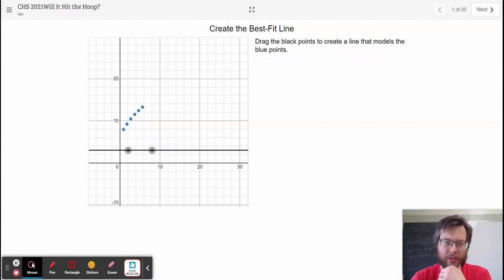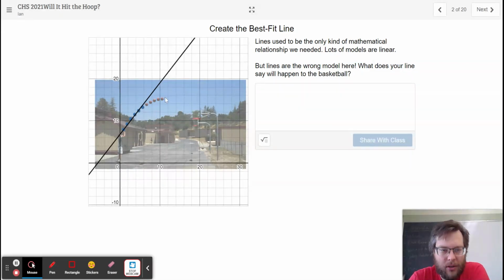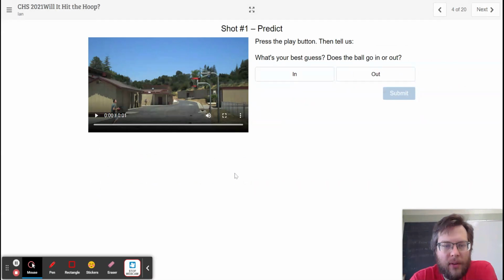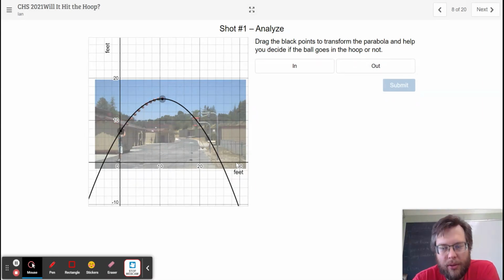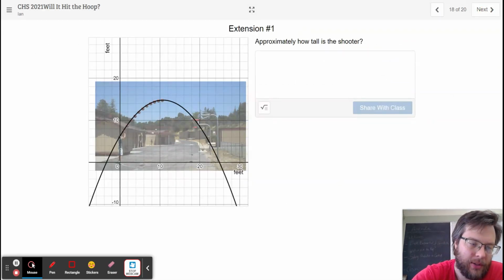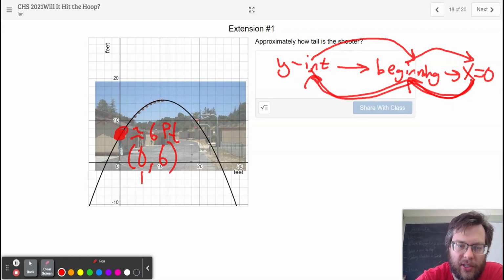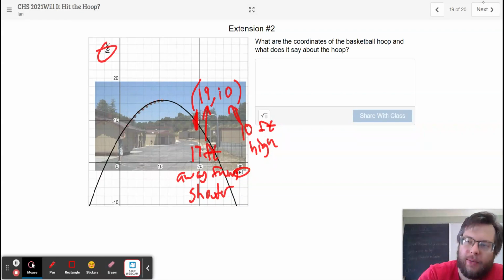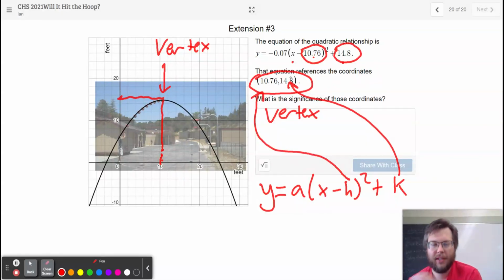Will It Hit the Hoop